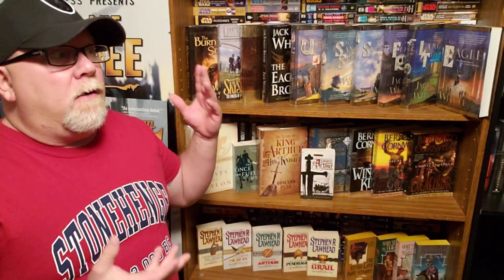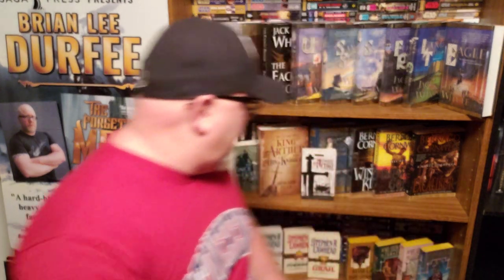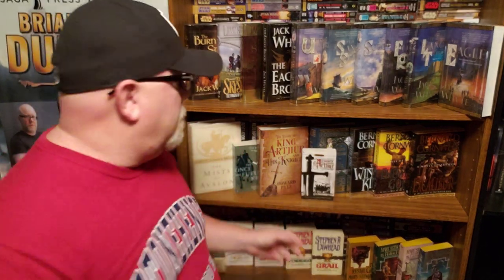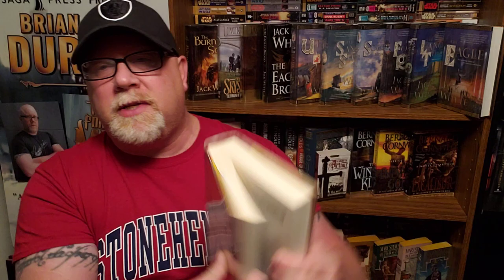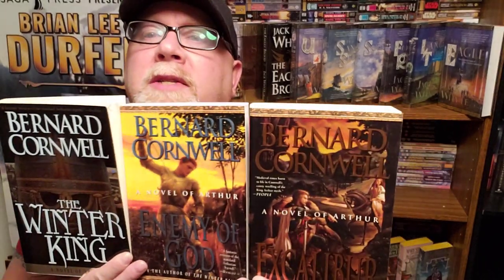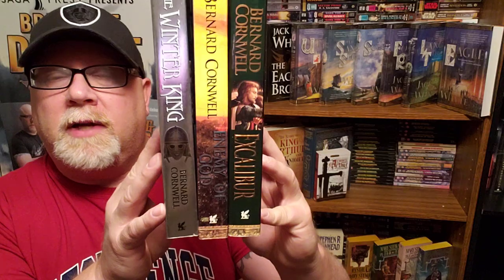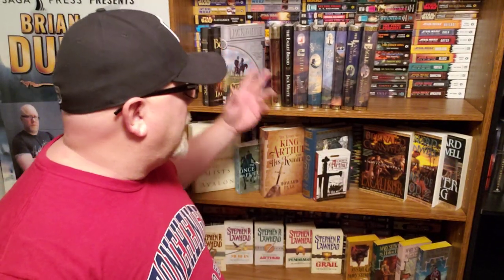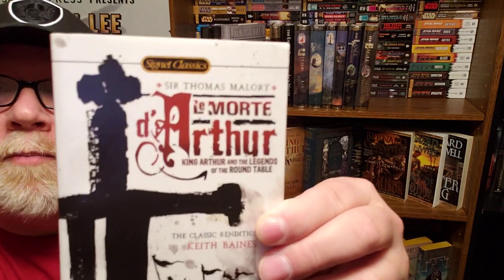KING ARTHUR / The Best Arthurian Novels-Series You Can Read.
Wherein our hero Durfee shows you his collection of King Arthur/Arthurian novels-series.